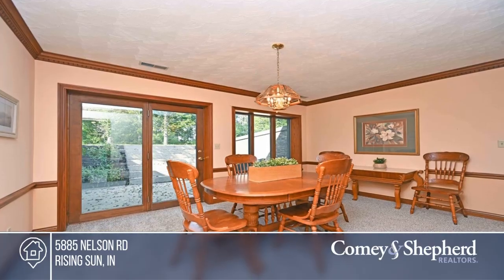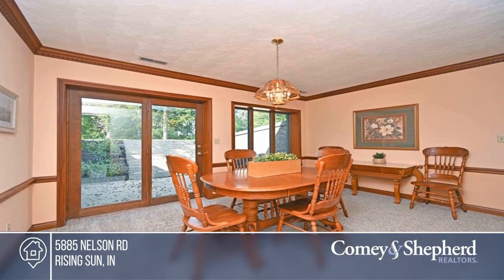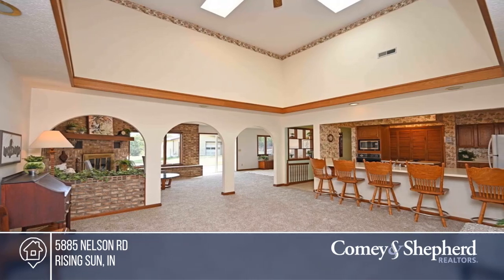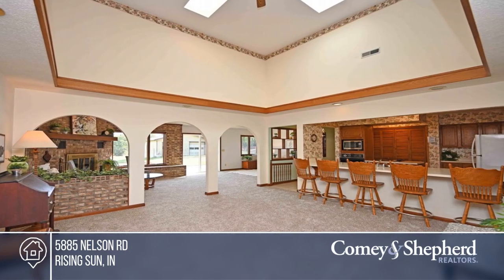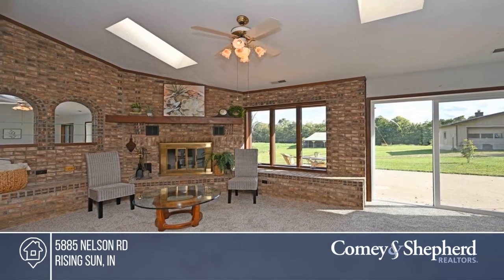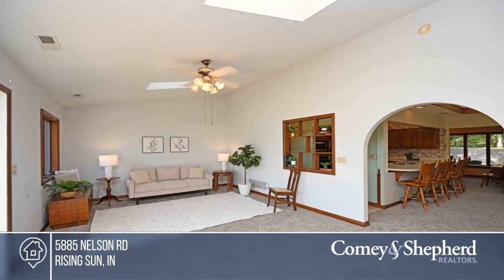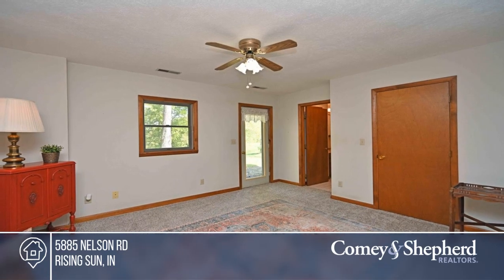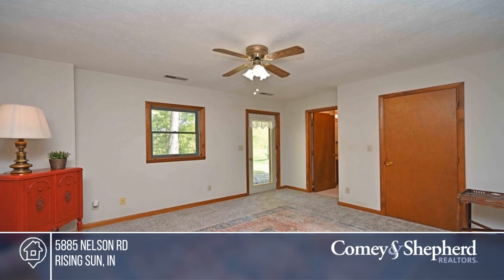5885 Nelson Rd Rising Sun, IN | MLS# 1753709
5885 Nelson Rd, Rising Sun, IN

16+ acres w/pond! 3 BR/2 BA earth-sheltered home, saving you money on heating and cooling! Vaulted ceilings and an open-concept great room and kitchen. New carpet throughout! You will enjoy your 2-car, heated garage with attached 1 BR/1 BA apartment/guest house! So much to love and so many possibilities!!